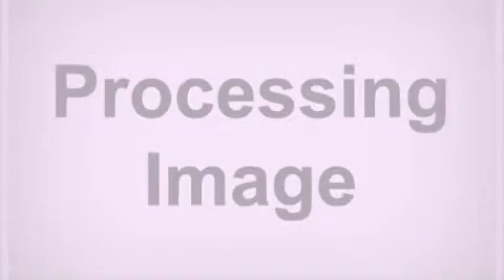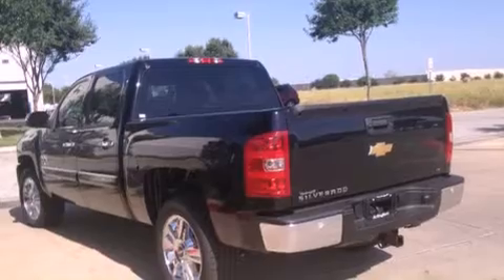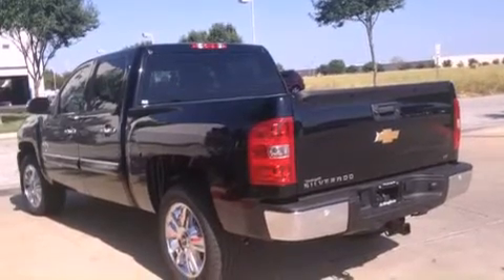2013 Chevrolet Silverado 1500 Arlington TX 76017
Year : 2013
 Make : Chevrolet
 Model : Silverado 1500
 Engine : VORTEC 5.3L VARIABLE VALVE TIMING V8 SFI FLEXFUEL
 Trans . : Automatic
 Exterior : Other

 Stock : DG131202